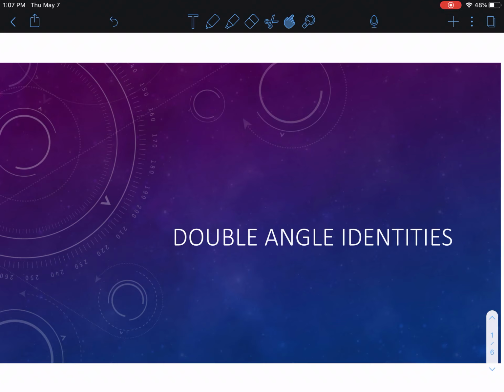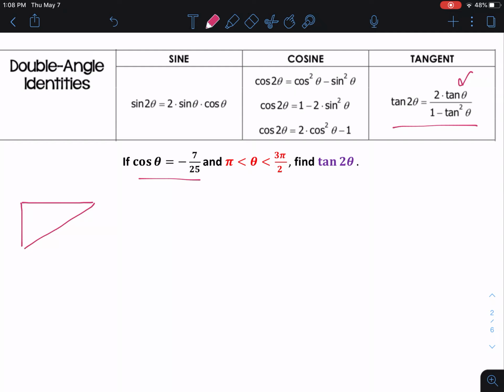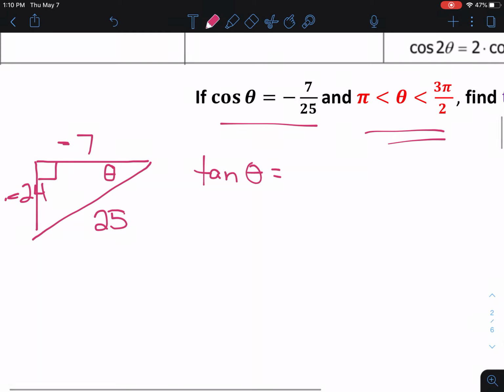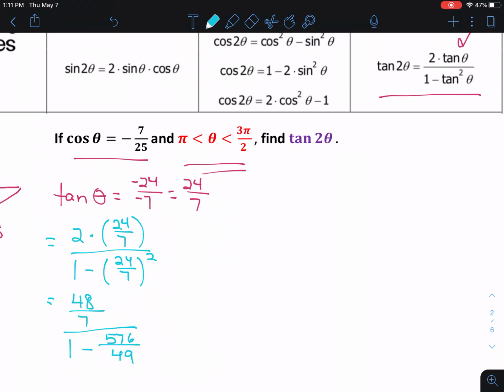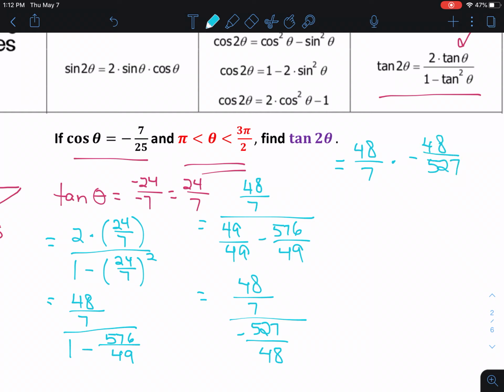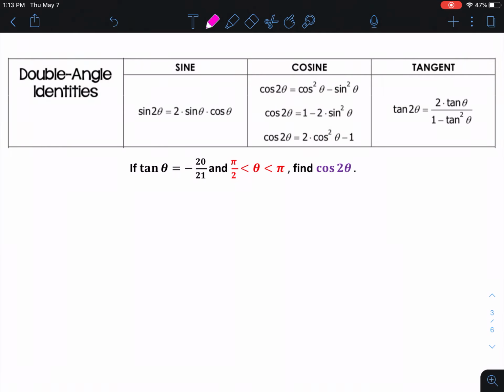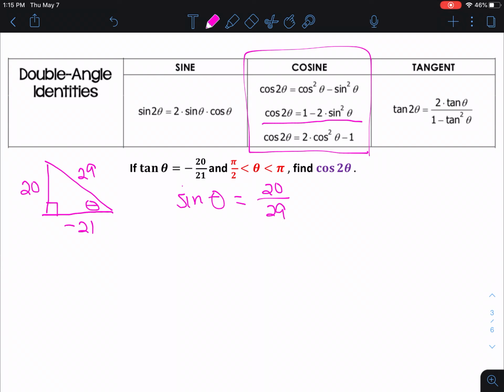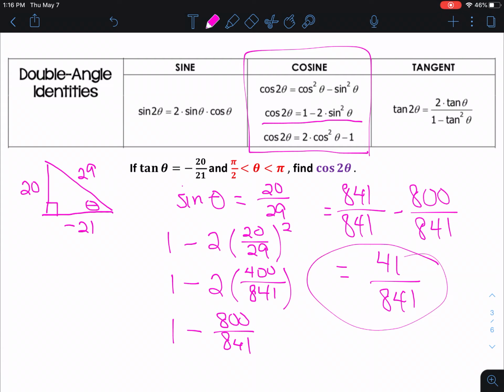Double Angle Identities